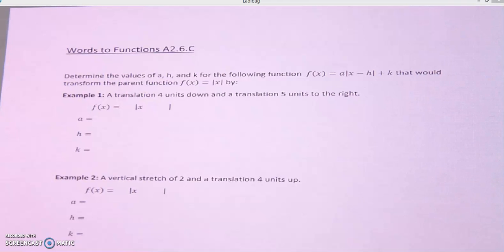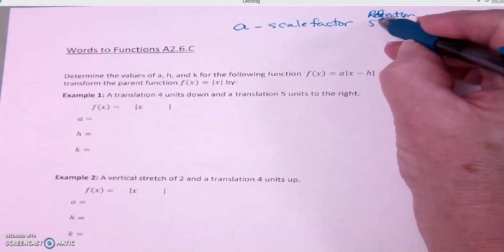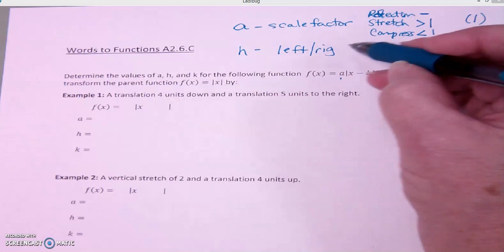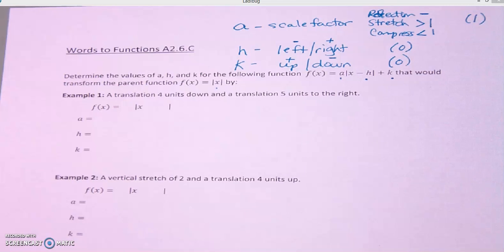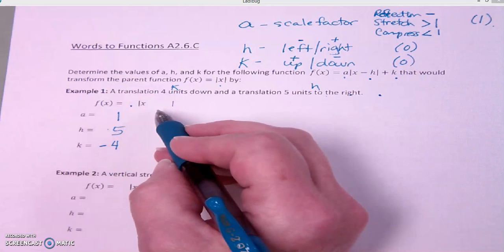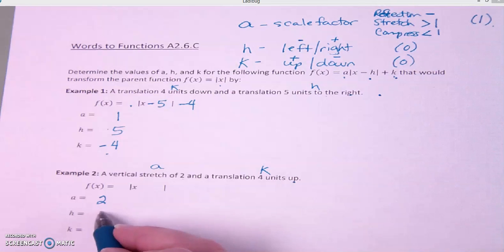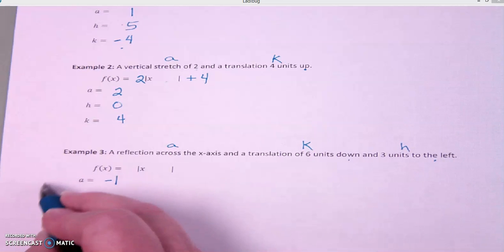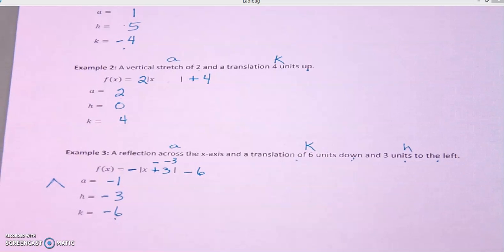Un 2 Words to Functions A2 6 C Video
Algebra II Unit 2 Notes for Words to Functions Absolute Values